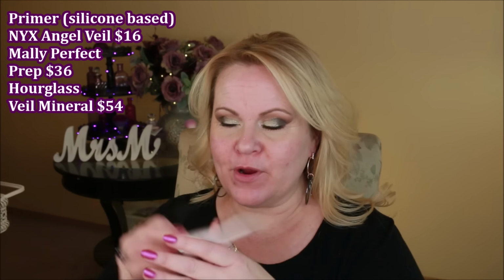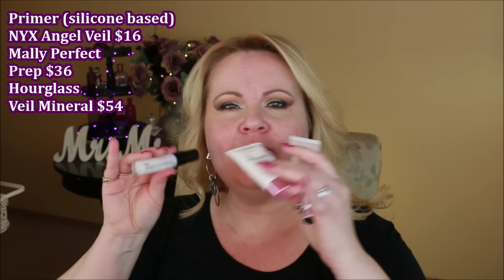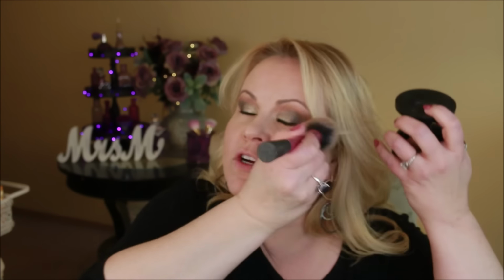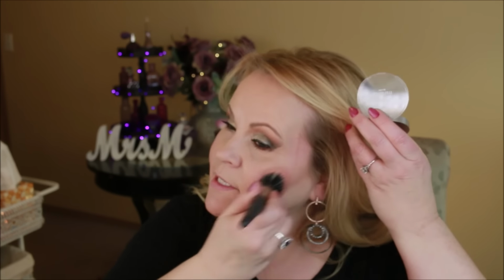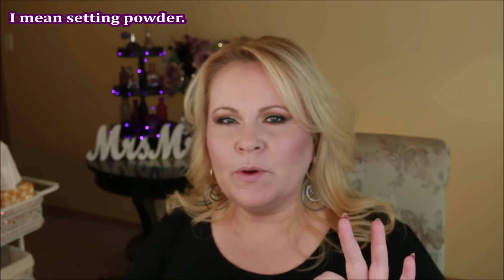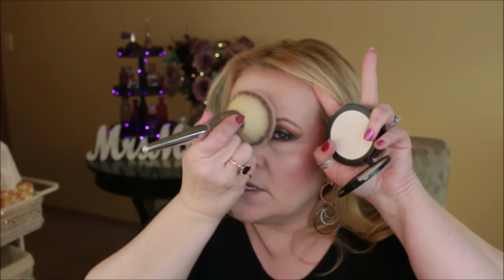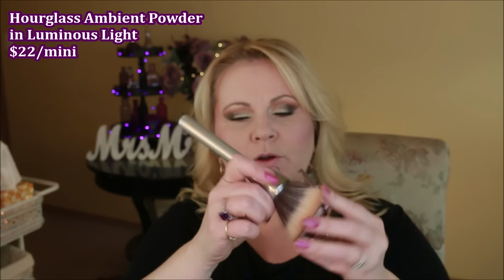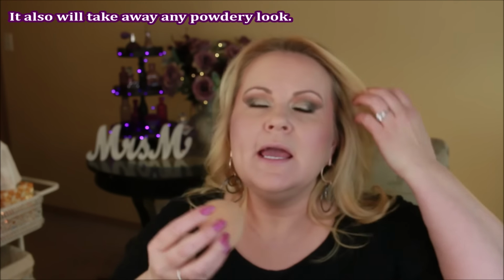Foundation For Dry Skin Over 50 - Large Pores | Age Spots | Redness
Ever want that flawless foundation look that you see on Instagram, but just can't seem to achieve it? Well, first, it's not you, they probably used a filter to take the picture or worse yet photoshop after to blur their flaws.  So I'm going to show you the easiest way to achieve your most natural flawless looking skin possible.  Real skin, with all it's perfect imperfections is beautiful skin. I hope this video is helpful.

ALL PRODUCTS ARE LISTED & LINKED BELOW INCLUDING MAKEUP WORN

*EBATES/RAKUTEN Get cashback for online purchases. My link gets you a cash bonus after your first purchase & I get a referral perk.

*Products Mentioned:
MAC Prep + Prime Fix+ Primer and Setting Spray

Hard Candy Sheer Envy Hydrating Primer Mist, 1086 Silicone Free

mally Perfect Prep Poreless Primer 1 fl oz

Maybelline FaceStudio Master Camo Color Correcting Pen

Physicians Formula The Healthy Foundation SPF 20

L.A. Girl Pro Coverage Liquid Foundation

*Other Makeup I'm Wearing:
tarte Maracuja Creaseless Undereye Concealer

Laura Geller Beauty Baked Gelato Swirl Illuminator - Diamond Dust

Bite Beauty Power Move Creamy Matte Lip Crayon
(discontinued)

Rimmel Lasting Finish Lip by Kate Nude Collection, 42, 1 Count

Benefit Cosmetics They're Real! Lengthening Mascara

This has no impact on the cost to you the consumer. I link to products this way whenever possible, and it has no bearing on the products I choose to review or recommend because all products can have links attached to them, no matter what they are. I would link the products on Ulta/Sephora/etc website anyway as a means of connecting you to the products, so now it simply offers the potential for a small financial benefit to me, which I greatly appreciate. Feel free to use, or not use, the links provided.

Also, if you would like to help a little more, when watching one of my videos please watch it all the way through, that helps to show the YT algorithm that people are interested my video. If you have time, watch one or two of the ads shown with the video, that's the only way YouTubers get paid at all, if people watch the ads. So if you have a favorite Youtuber, you now know how you can support them with these little tips. I realize that everyone is very busy & you might not have time to do either of those things. But again, if you do, thank you so very much!